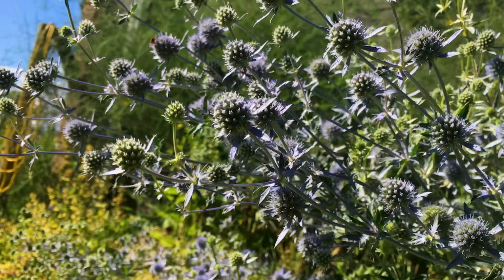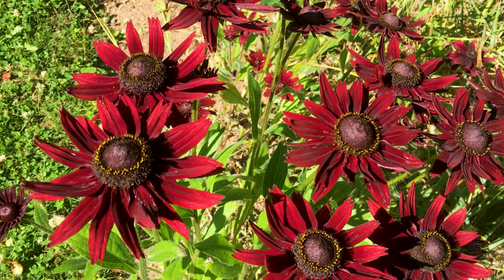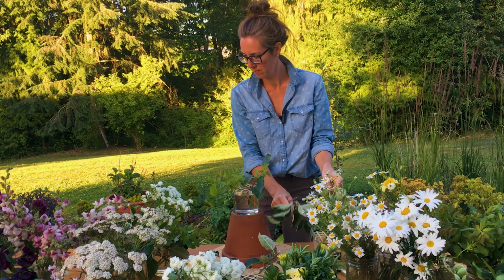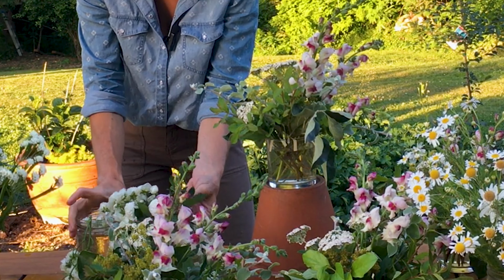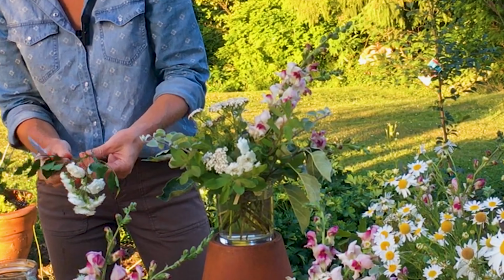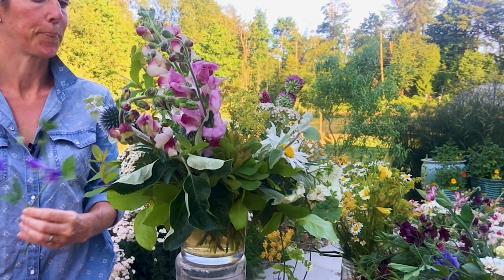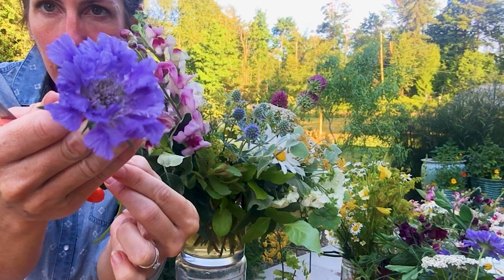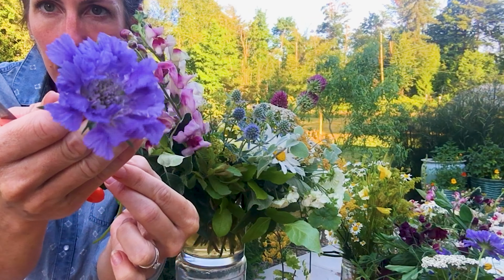Dinner Party Arrangements: A Colour Problem Solved!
A client reached out for some neutral table arrangements for her dinner party; but once I saw the flowers she was drawn to in my gardens, I had a problem to solve. Watch how I followed the flowers to create something that she truly loved!